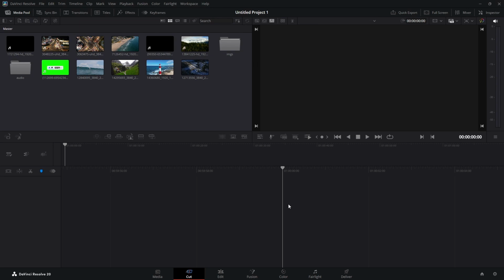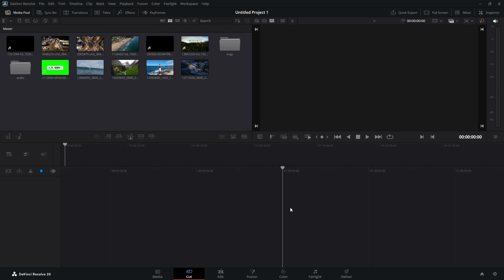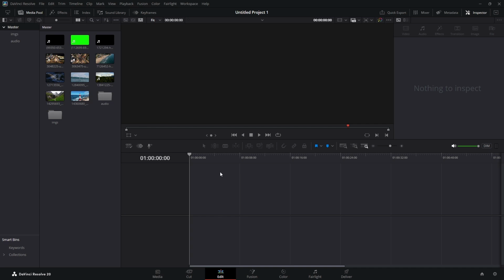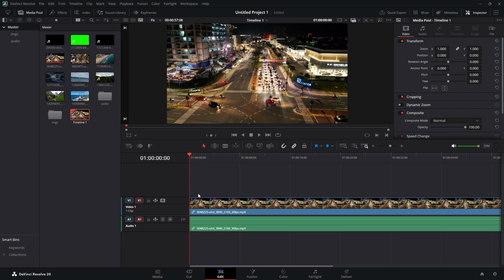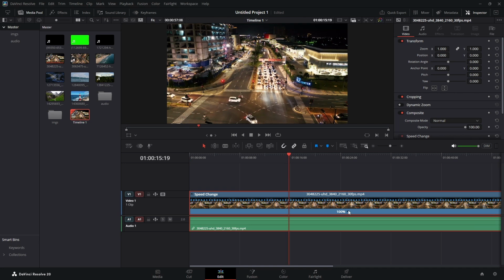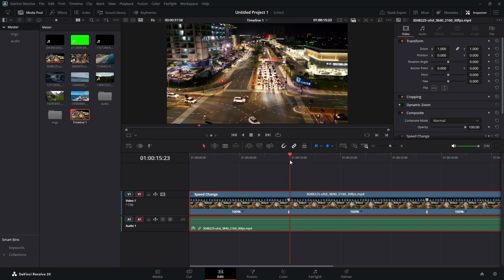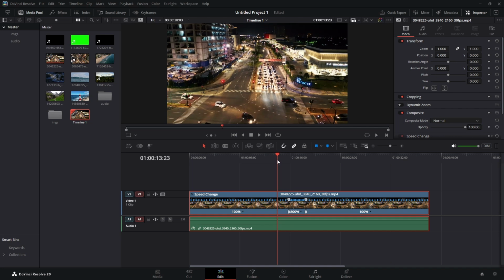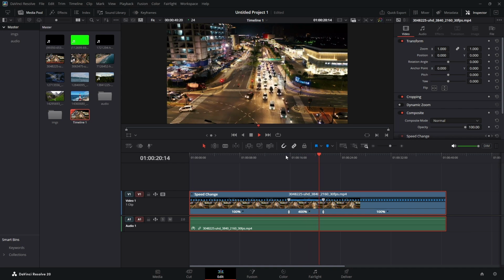How to speed ramp in DaVinci Resolve